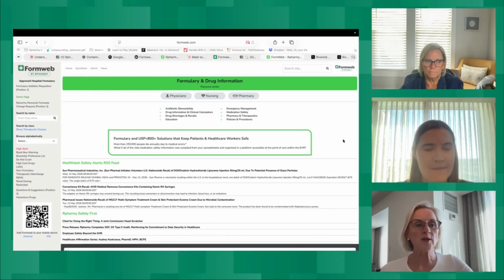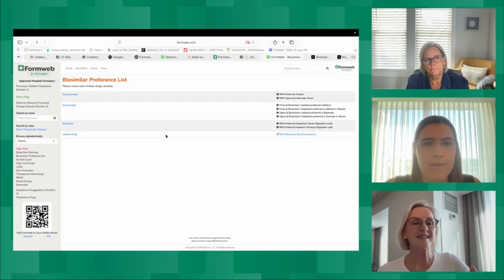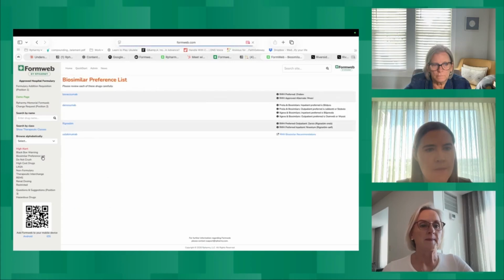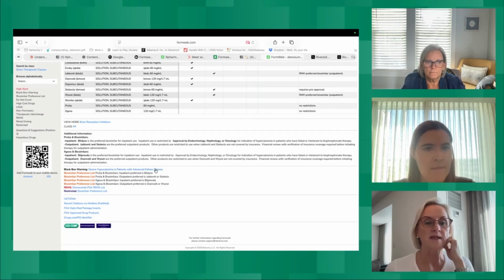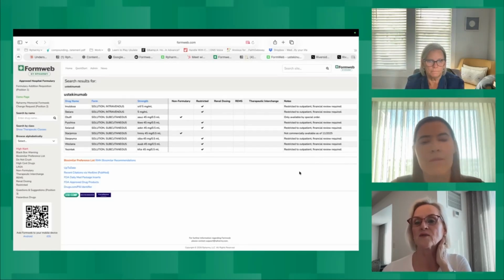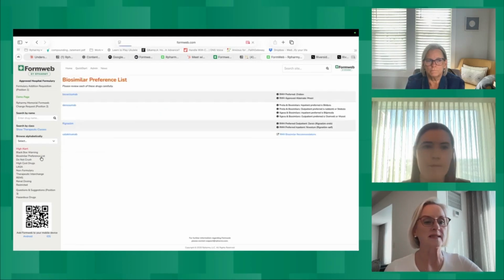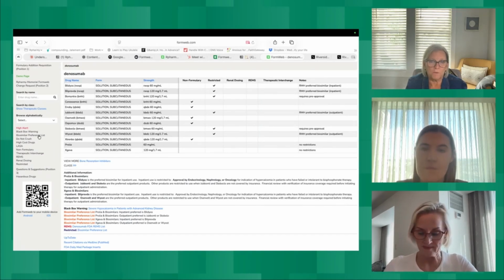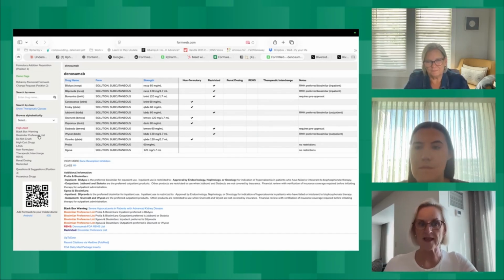Rpharmy Formweb in 15 Webinar - Biosimilars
Biosimilar management is one of the fastest-moving challenges in formulary today. Tracking what's approved, what's interchangeable, and what your institution has decided, all in one place, isn't easy.

We talk through how clients approach biosimilar management in Formweb, from policy to practice.